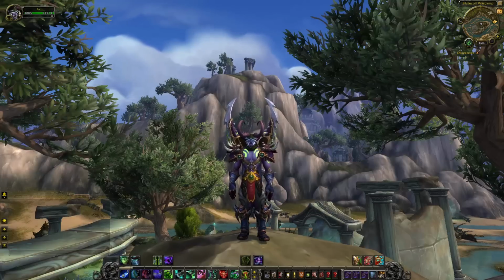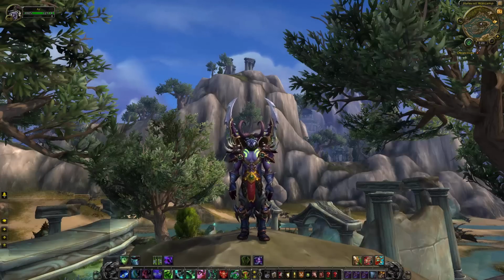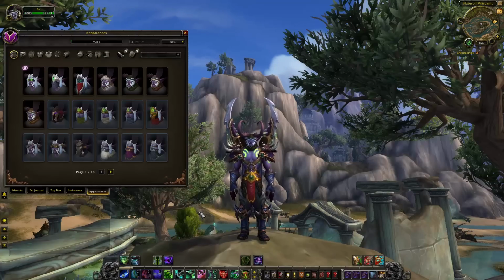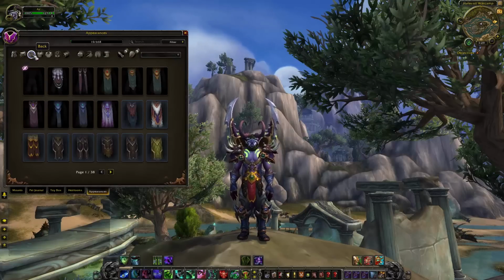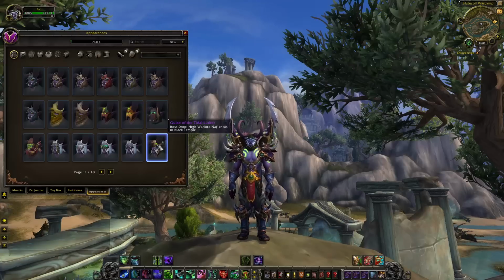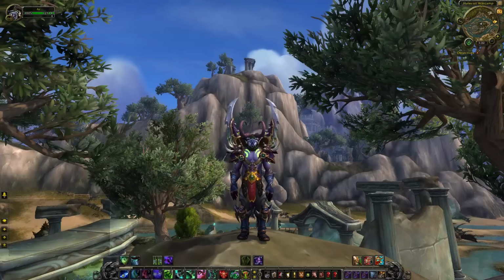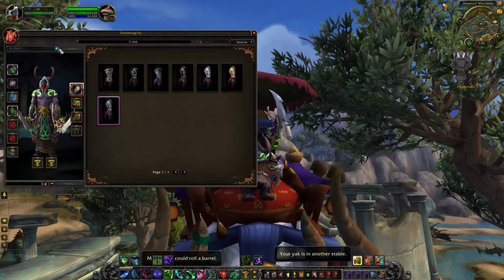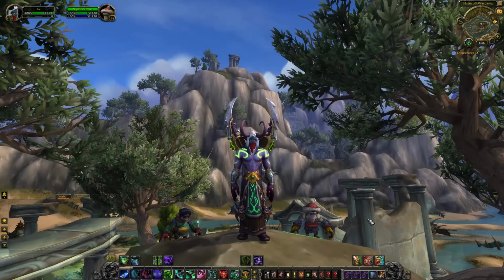World of Warcraft LEGION: How TRANSMOG works in LEGION !!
NEW Transmog and the "Wardrobe" features are coming to Legion and they work REALLY well !!